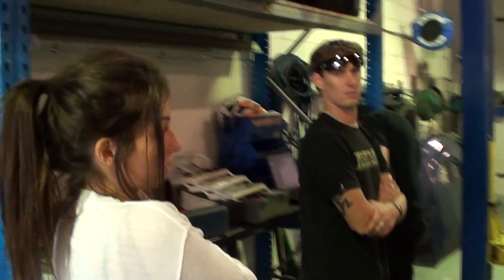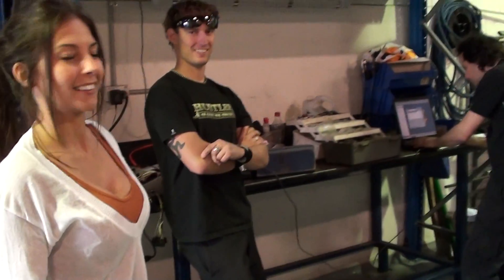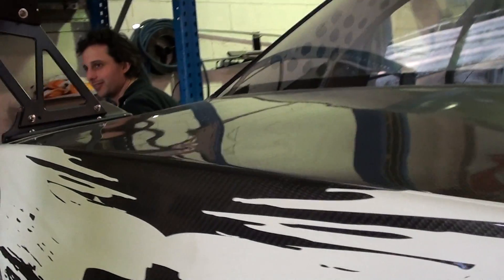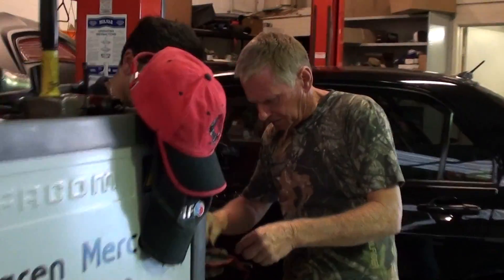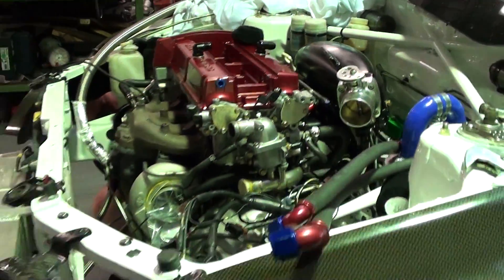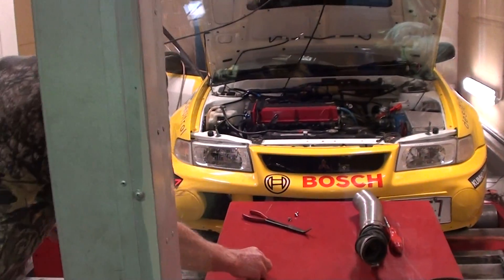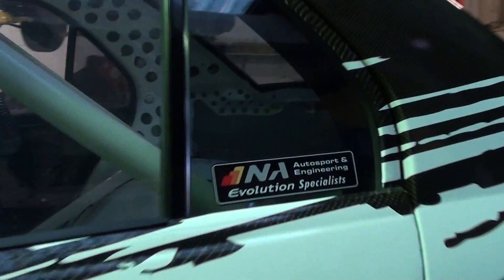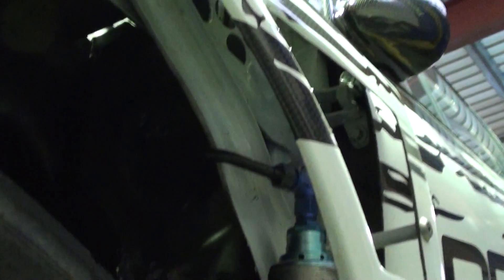Car & Motorcycle Tuning workshop NA Autosport & Mechmoto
NA Autosport owner Nick Ashwin is tuning a 700Hp Mitsubishi Evo he built from the ground up in his workshop. Mechmoto also share this workshop for tuning/servicing motorcycles in Brisbane. Previous owner Neal Lowe was tuning a car in their 4WD dyno. MotoGP rider Anthony West was visiting.

Mechmoto Pty Ltd

Race bike/Track Day bike preparation

General motorcycle servicing & Crash repair

Bike setup & suspension adjustment tailored to all riding styles and bikes including Road, race and Motocross with personal bike setup service also available at racetrack  (by appointment only)

Chassis Dyno: can perform tuning and power run check of most factory & aftermarket ECU's

Engine building, development and machining

Precision welding and fabrication all materials (alloy, stainless, cromoly, titanium etc)

Pick up service available

21 Brennan St, Slacks Creek, Brisbane, Queensland. 4127 Australia